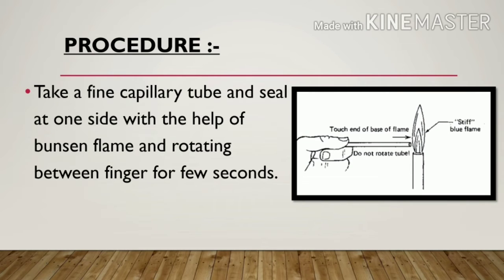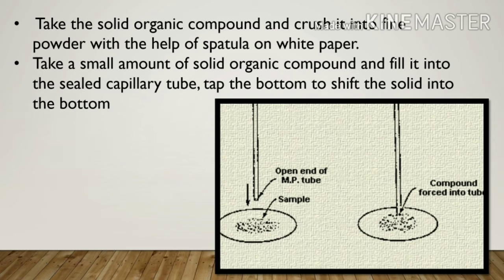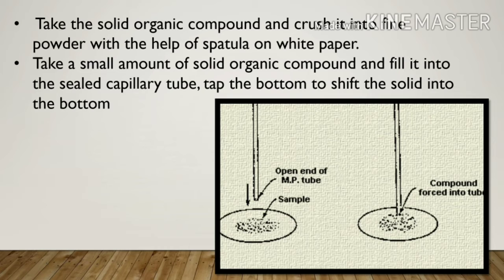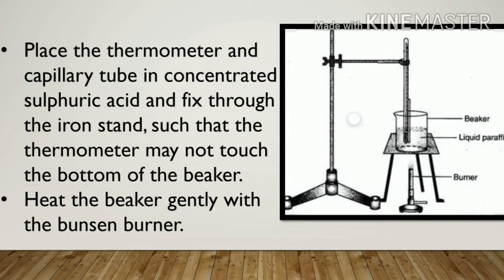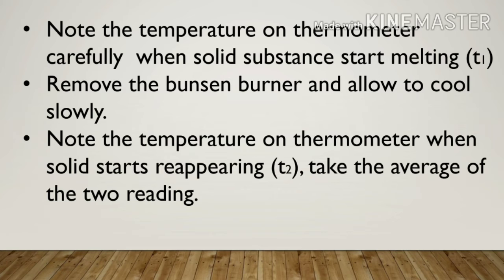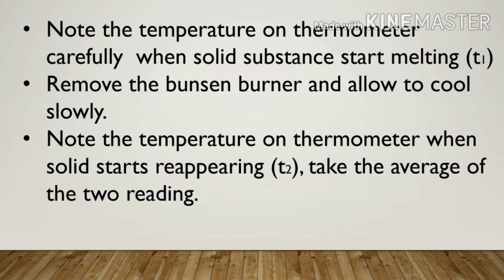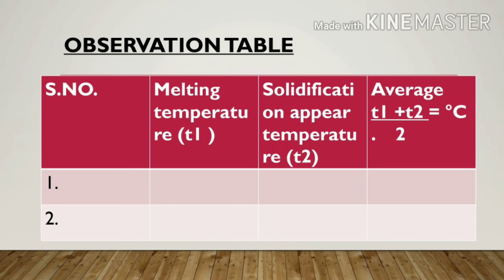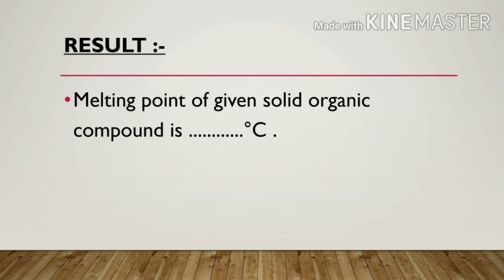Determination of melting point of organic compounds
Link for :- Preparation of M/20 standard solution of oxalic acid